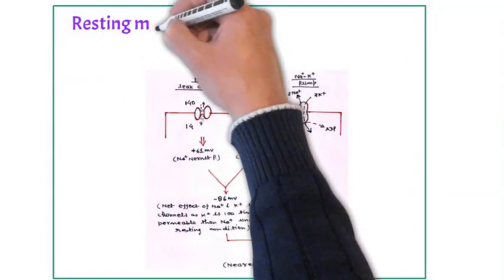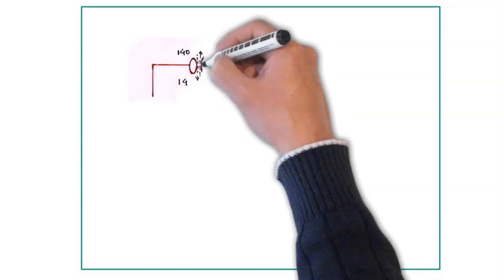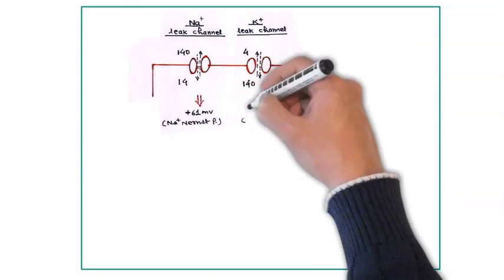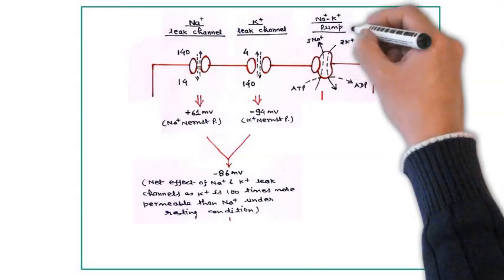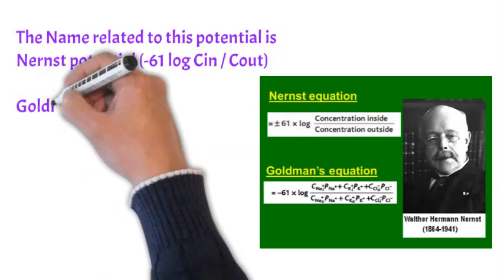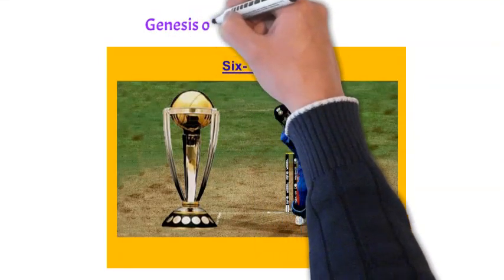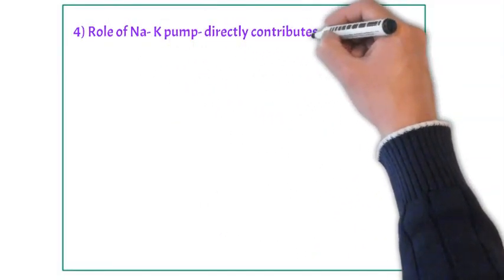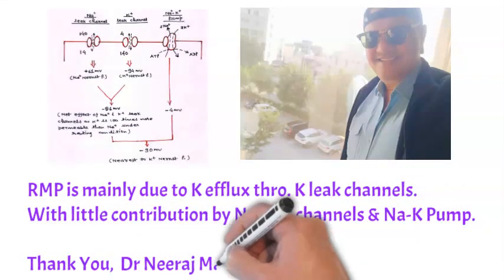Resting Membrane Potential (RMP)- Part-II- Genesis